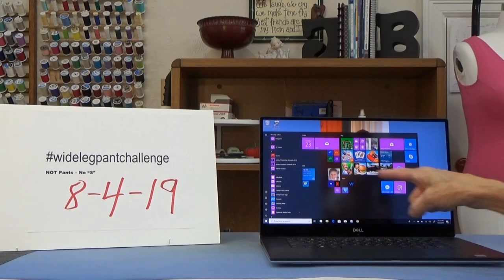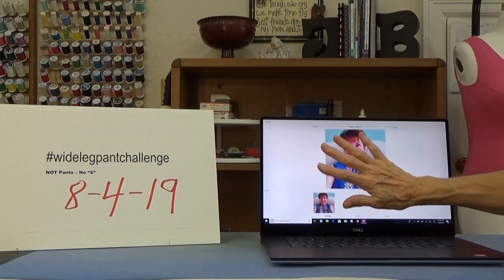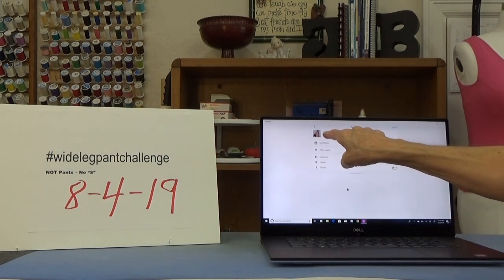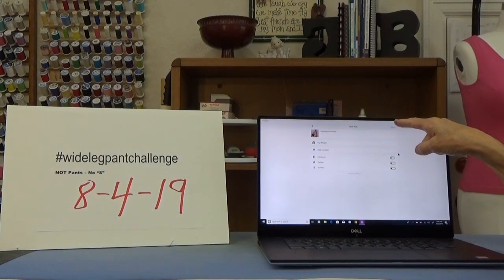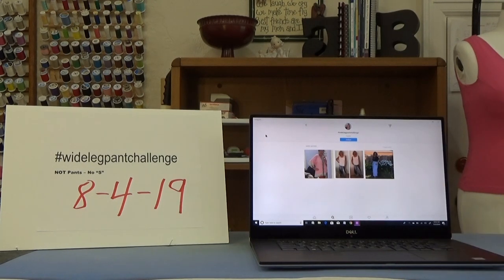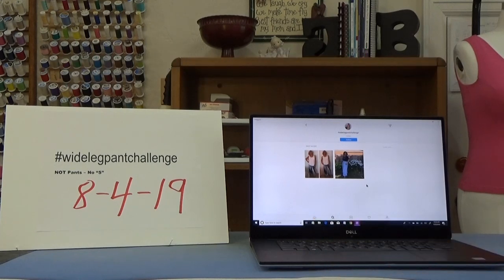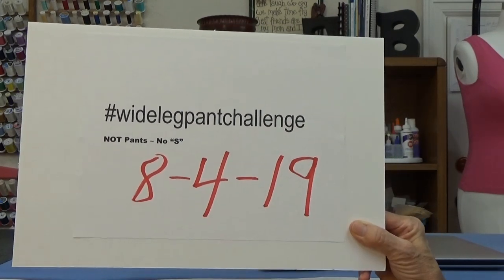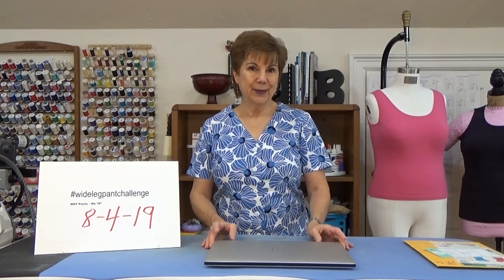Wide Leg Pants Challenge - How To Post Your Pictures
My pattern is New Look 6384.  You may use any pattern for your pants.
Please tag your picture in Instagram with the above hashtag so everyone will be able to see your wide leg pants.  Deadline is midnight on August 4, 2019.  There will be a gift from me for the maker of the pants liked the best.  They can be woven or knit, solid or print, and the kind of waistband is up to you.